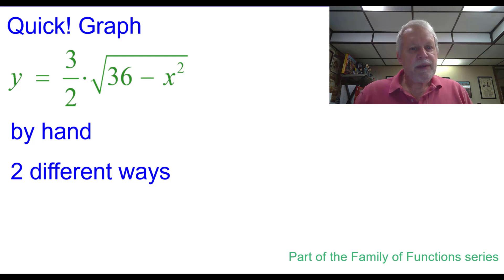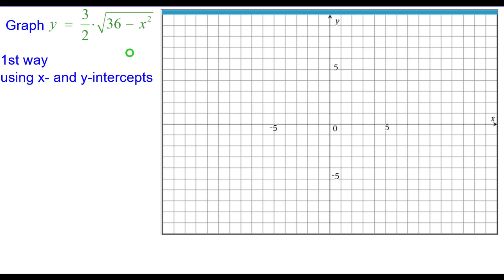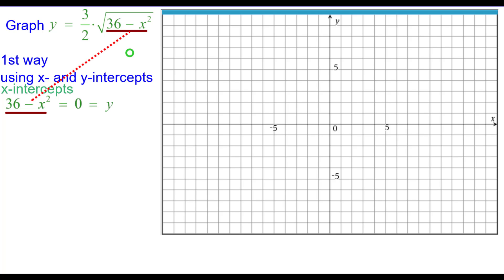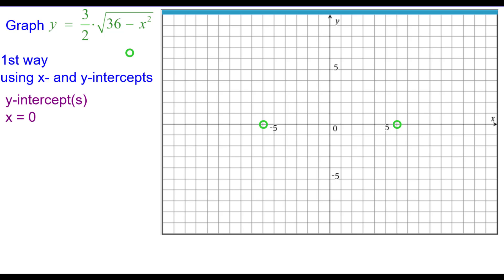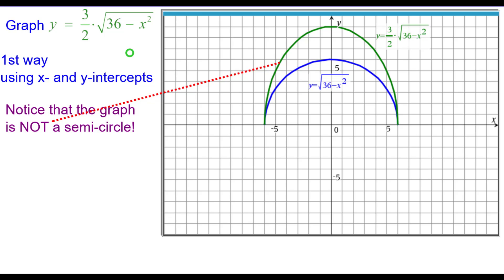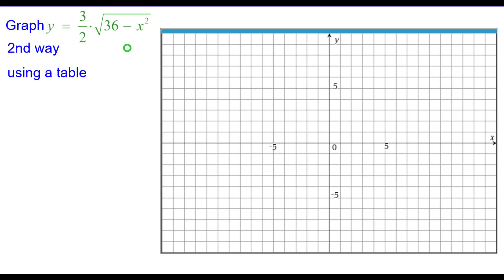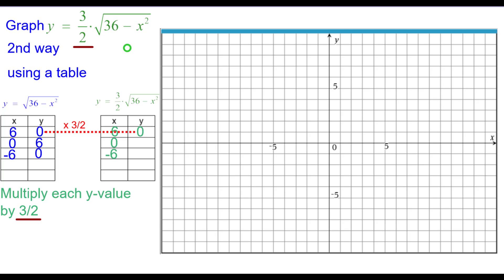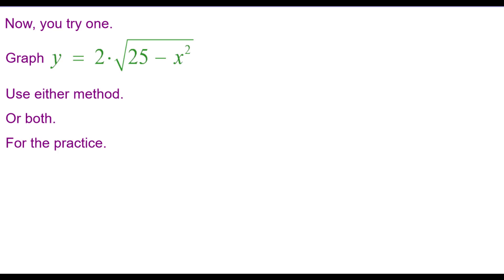Quick! Graph y=a*f(x) for f(x)=squareroot of (r-squared minus x-squared) for a greater than 1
This "Quick! Graph" video explores the effect of the transformation a*f(x) on the parent function f(x)=squareroot of (r-squared minus x-squared).